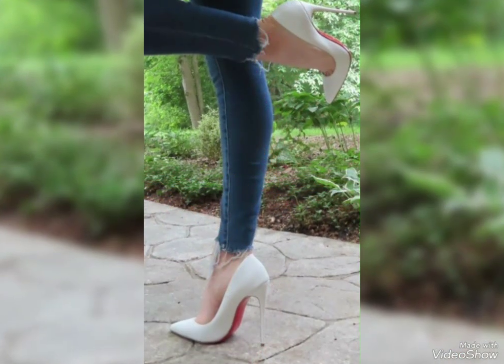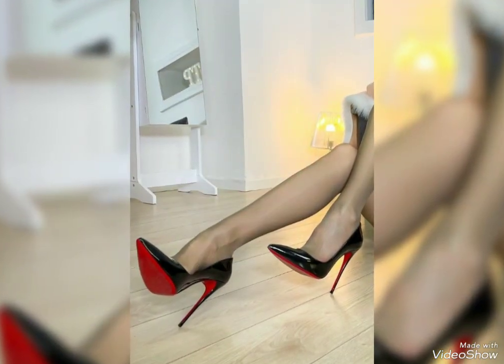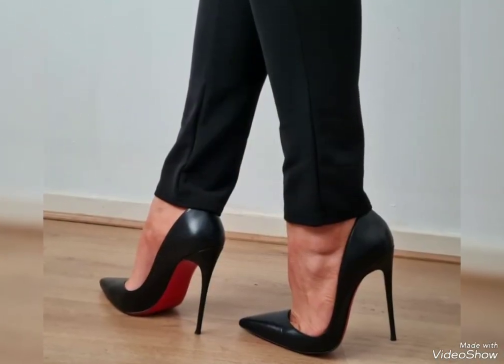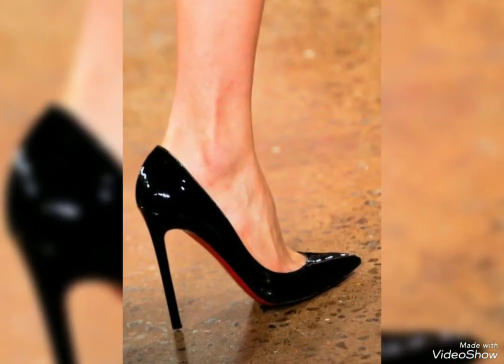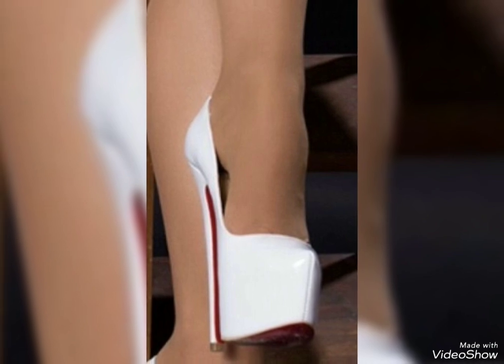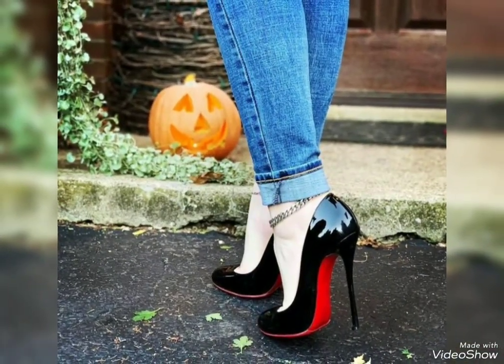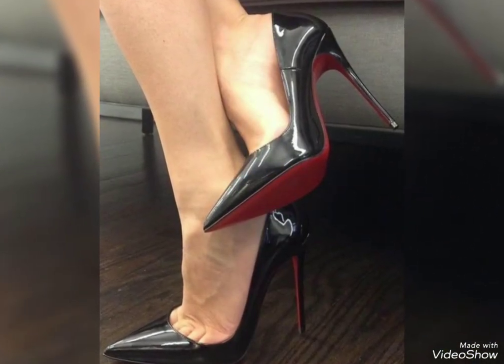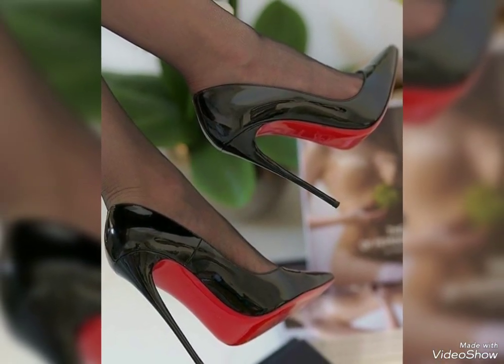Ravishing Red Bottom high heel pumps#Pointedtoepatentpumps#stilletohighheels